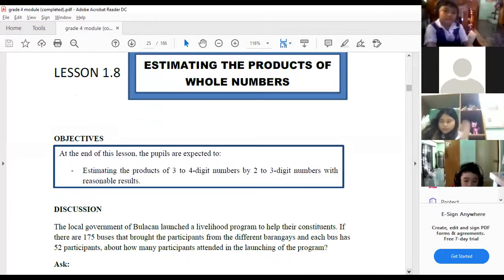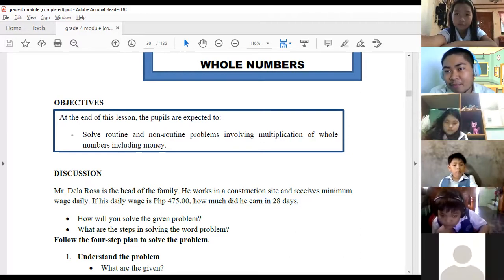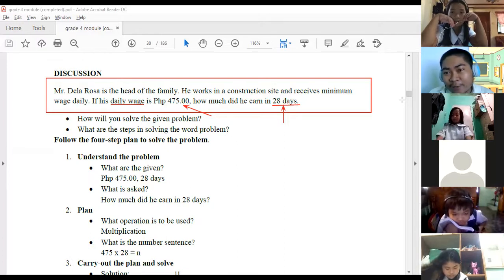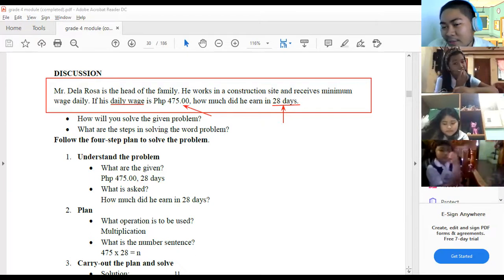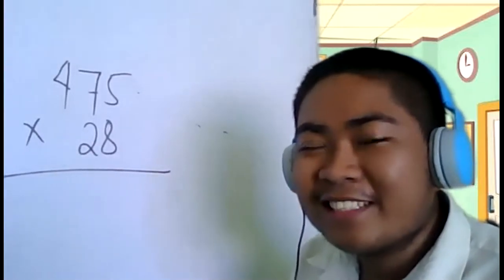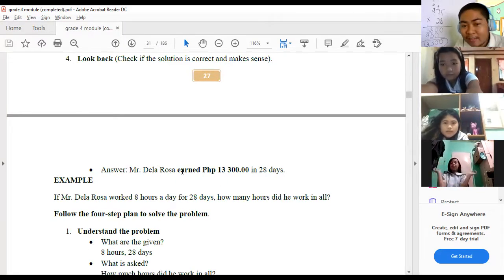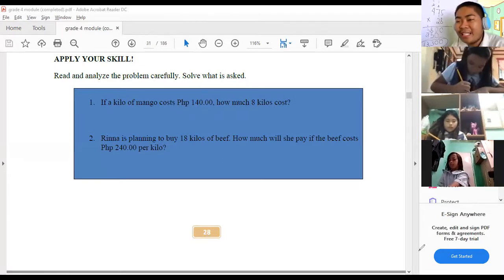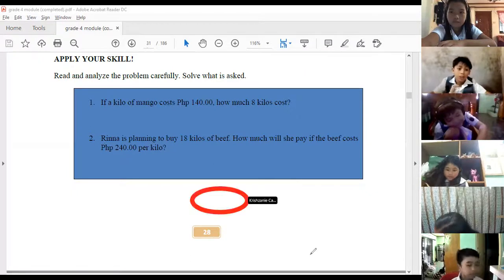SOLVING PROBLEMS INVOLVING MULTIPLICATION OF WHOLE NUMBERS | GRADE 4 | WEEK 5 | SMSI